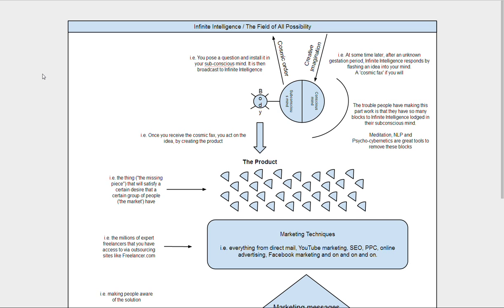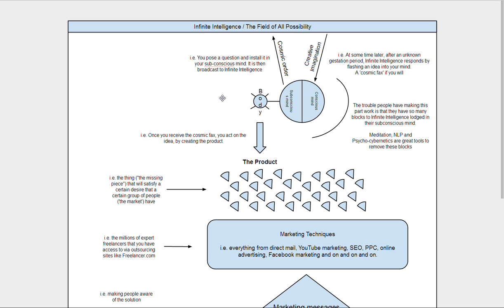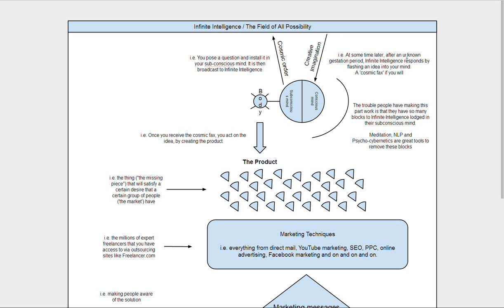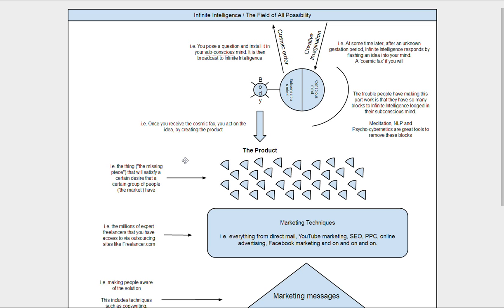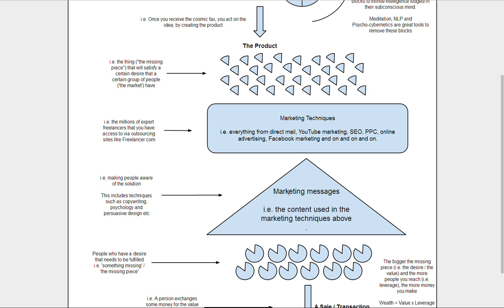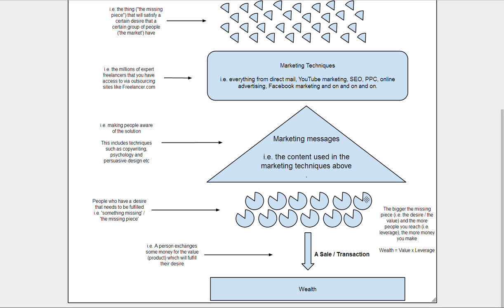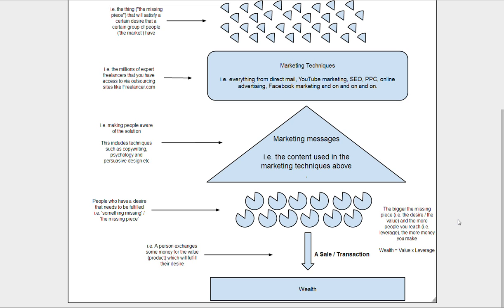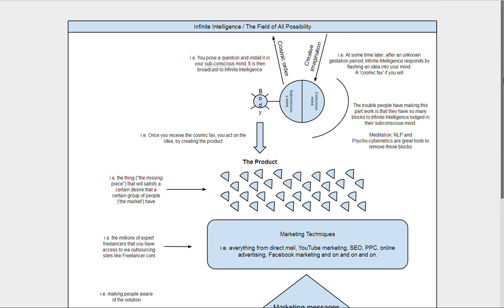How to Turn Consciousness into Money and Wealth by Chris Coney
This is an all in one model that I put together to show how the various parts of the puzzle fit together.

After studying a whole load of different fields of spirituality, economics and wealth I created this diagram to show how they all relate.